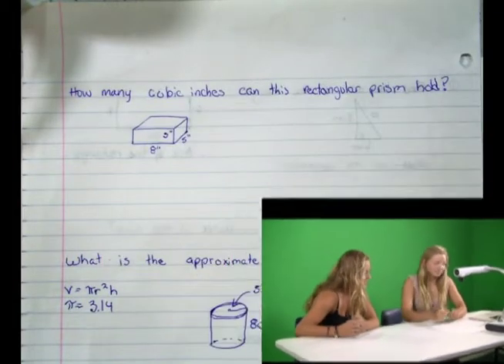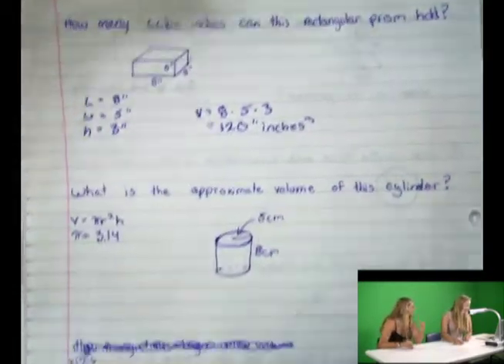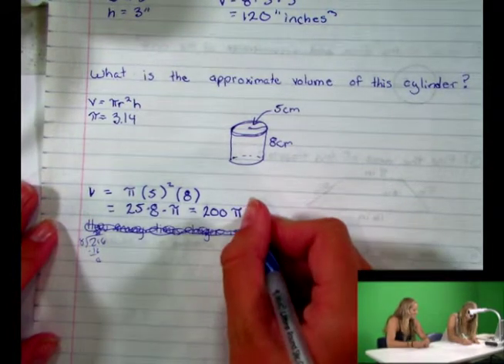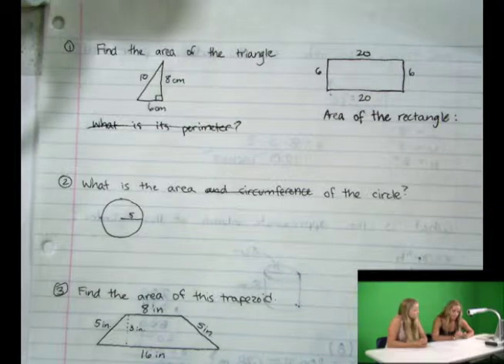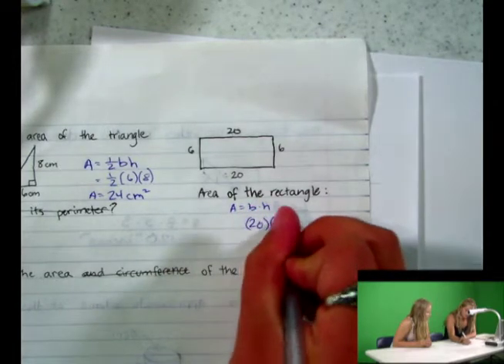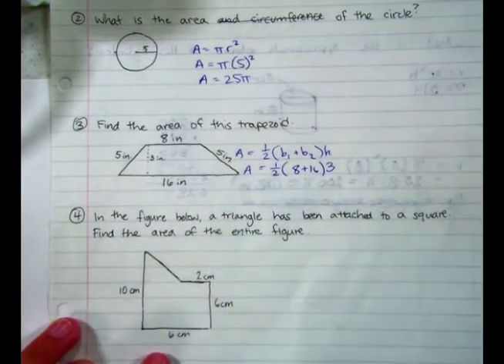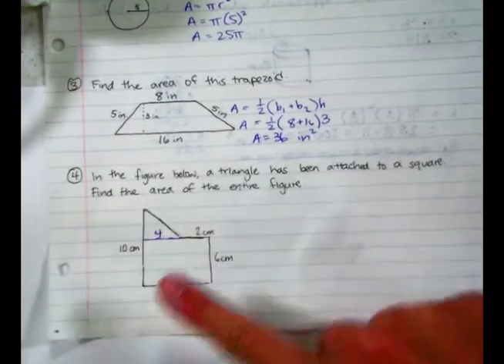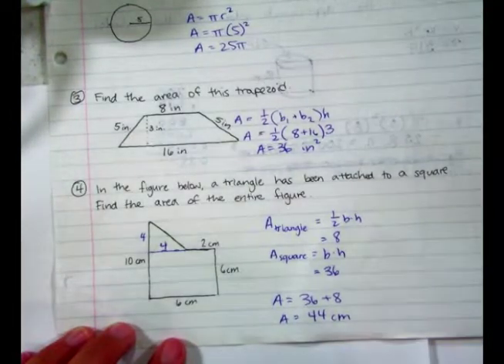Volume and Area.mov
Volume and area of different shapes.